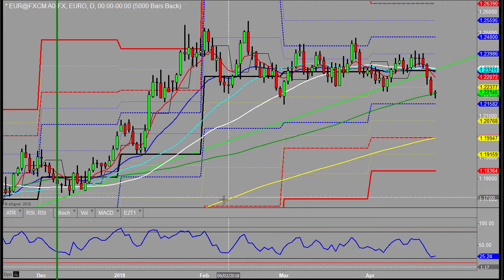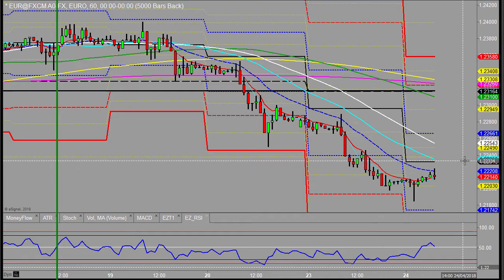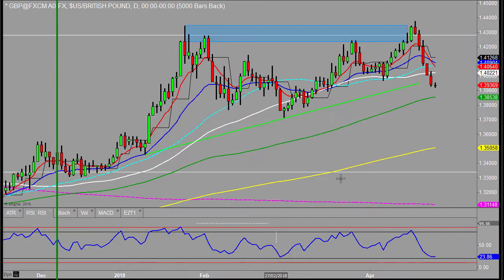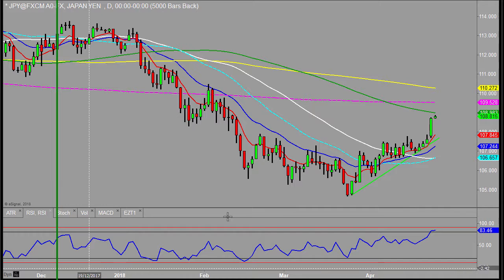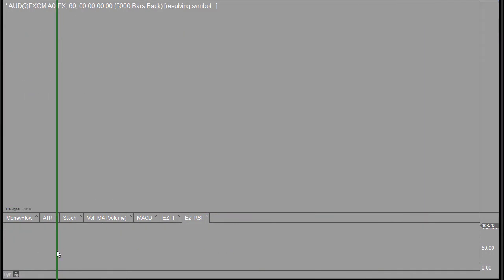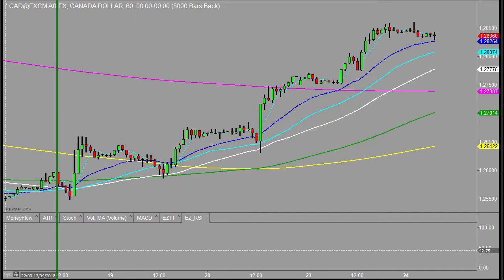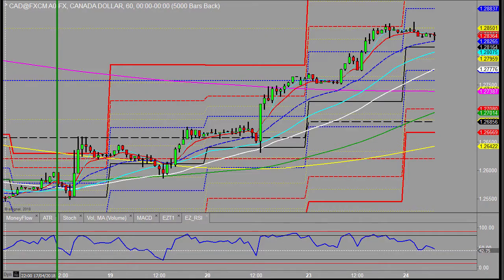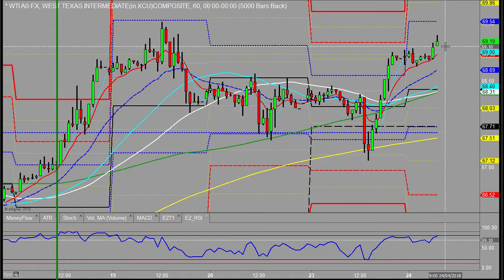Morning outlook 24th April